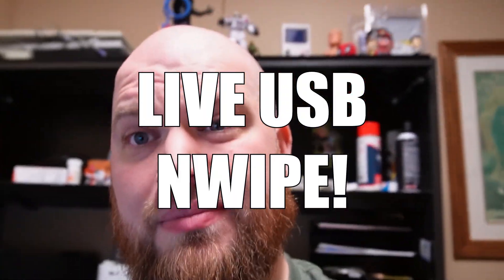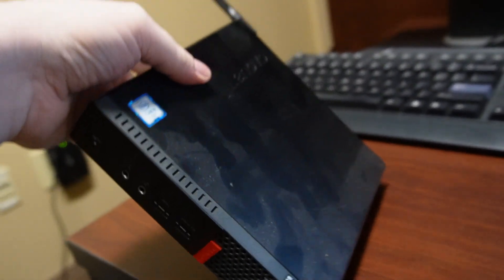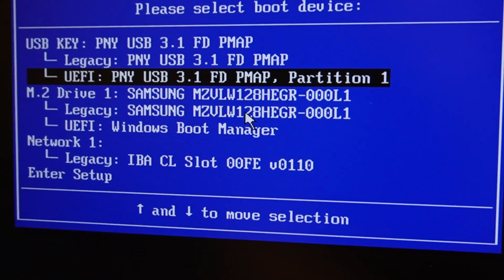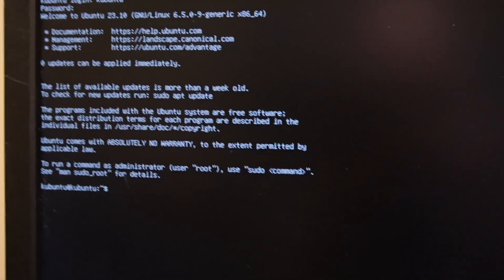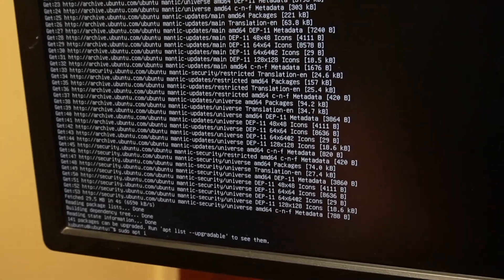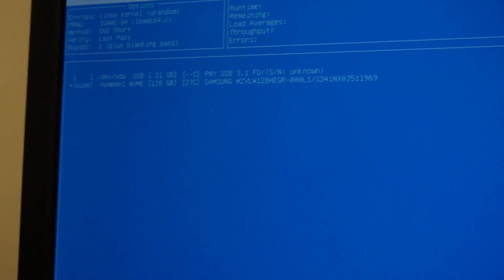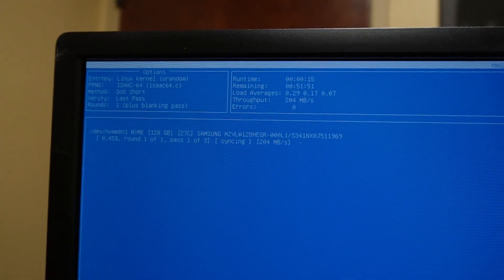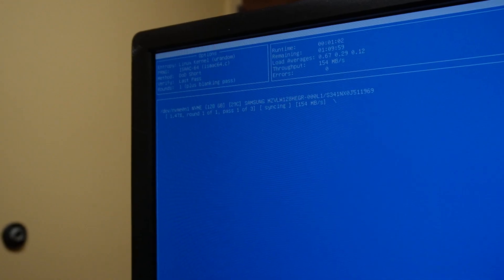How to use a LIVE Linux Distro to ERASE DATA SECURELY (NWIPE)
teaches you how to use a Live Distribution like to install N-WIPE and use it to wipe data completely off a hard drive. This method can be used to wipe business data, personal data, or whatever data you think needs to be removed from storage so that no one can recover it.

Here is my current computer configuration using amazon links if you make a purchase using one of these links going to amazon I make a little money which goes back into the channel!

Mouse – Logitech G502 Hero (Wired)
Computer Case – Lian Li Lancool 216 (Mid Tower ATX)
GPU – ASUS TUf RTX 4080
CPU+Motherboard – Ryzen 7950X + X670 Aorus Elite
DDR5 Ram – CORSAIR Vengeance 32GB (2×16)
Storage – NVME WD_Black 1TB
Storage 2 – Seagate Ironwold 10 TB Hard Drive
Keyboard – HyperX Alloy Origins Blue Switches
Keycaps – WHITE Pudding Keycaps
Gaming Laptop – ASUS ROG Zephyrus G14
Recommended Work Laptop – Lenovo Thinkpad E15